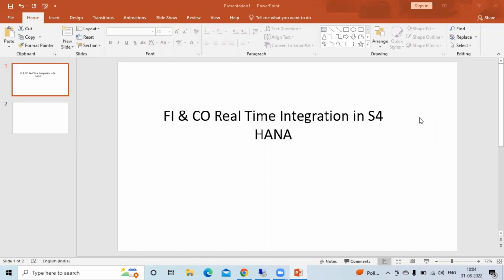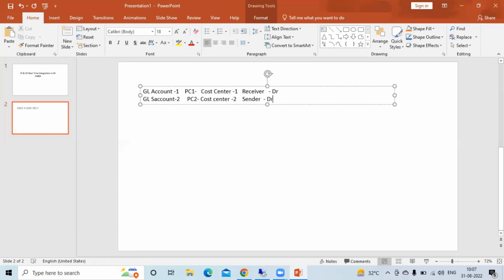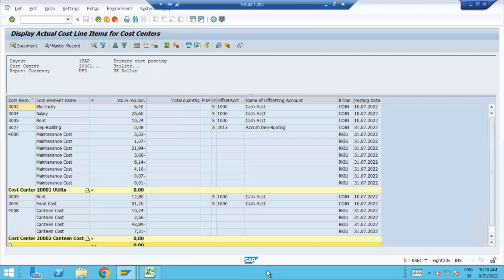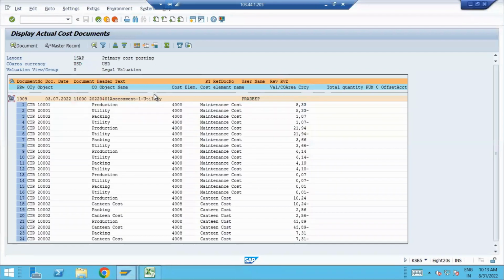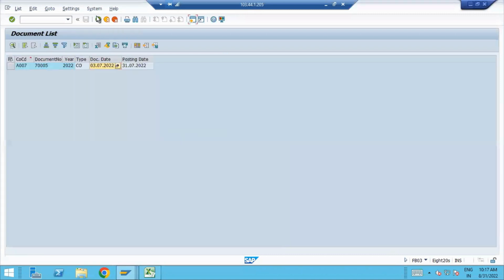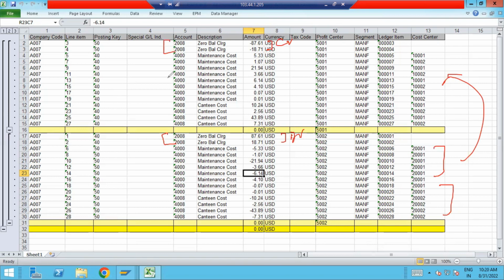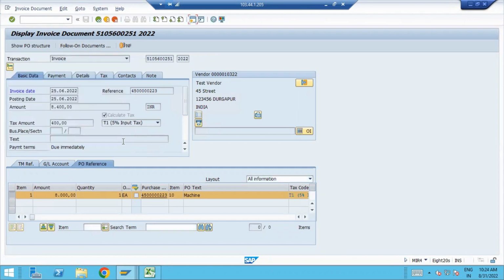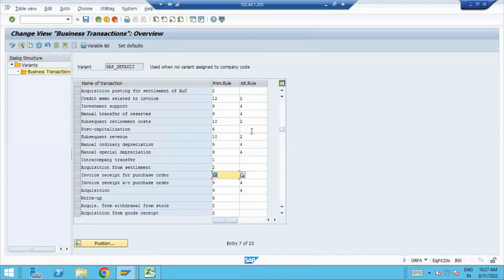SAP S/4HANA Finance Interview Questions - FI & CO Real-time Integration | FICO Interview Scenarios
SAP S/4HANA Finance Interview scenarios, based on SAP Finance & Controlling real-time Reconciliation. Real-time issues. Important SAP FICO Interview Questions with answers.

The following Questions are covered:-
~ What is FICO real-time integration with Document Splitting?
~ Can we shift the capitalization process from IR (invoice receipt) to GR (Goods receipts) in SAP FICO?

Further learnings on:-
~ Assessment cycle in SAP Controlling
~ Document Splitting
~ SAP New GL
~ Asset Capitalization

Learn related topics and concepts:-

Training Links:-